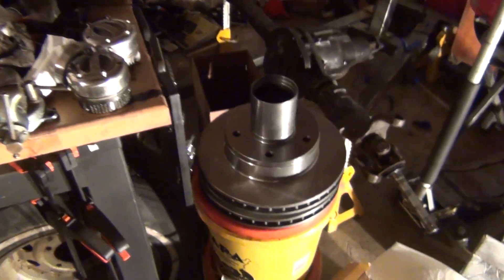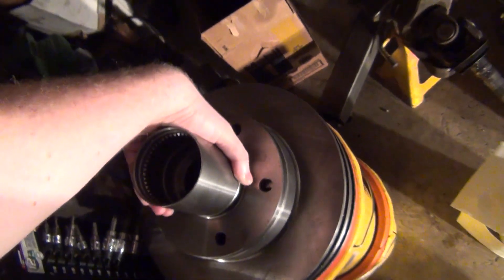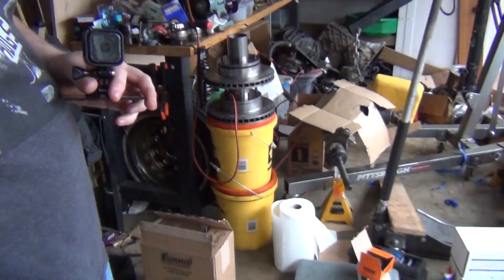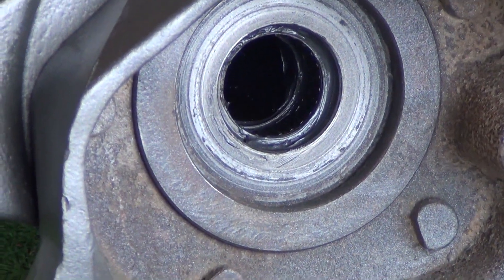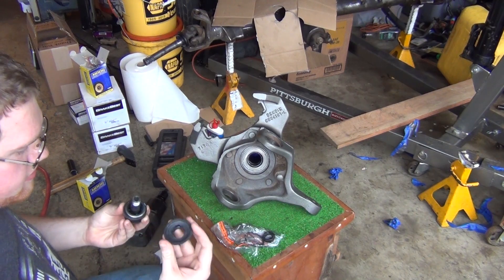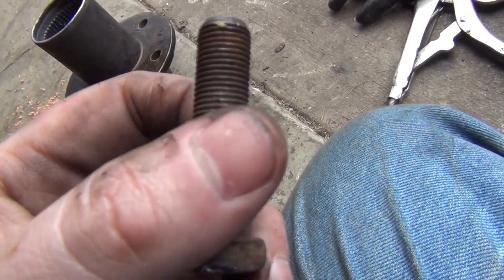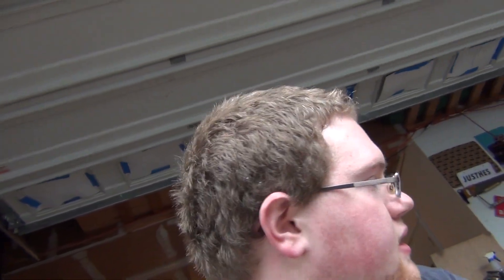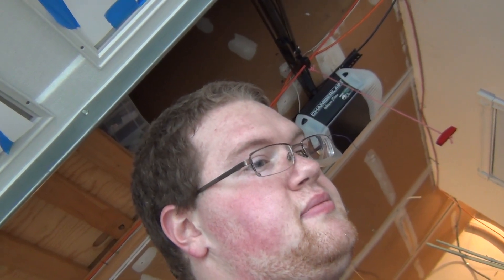DANA 44 Rebuild | Reassembly | SAS Swap | 4x4 Overland Truck Project | Part 5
Yeah. this was my least favorite part.